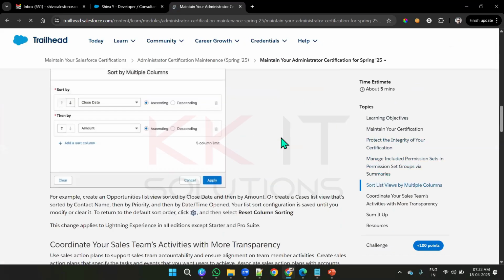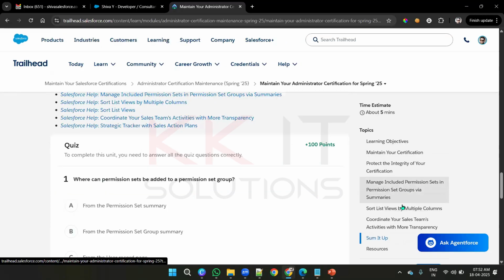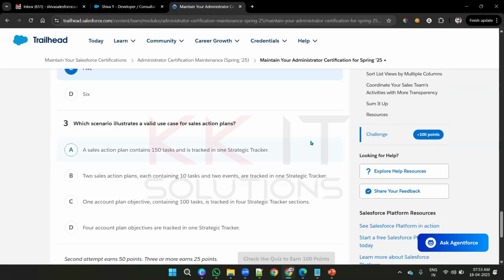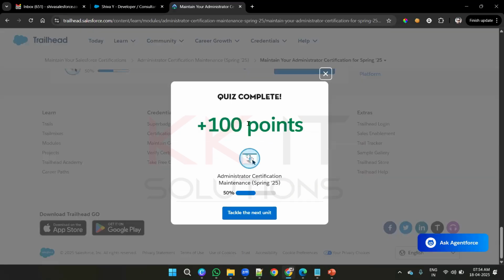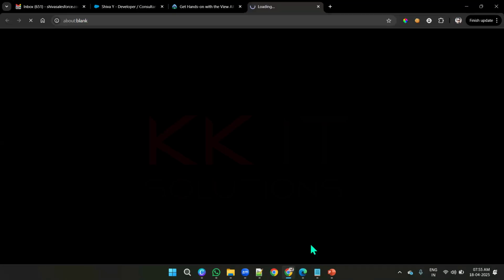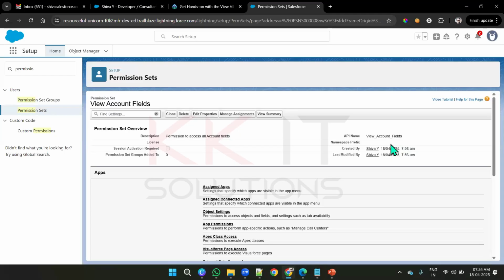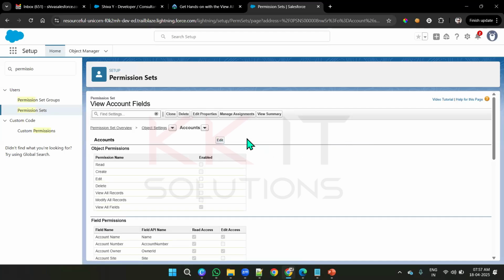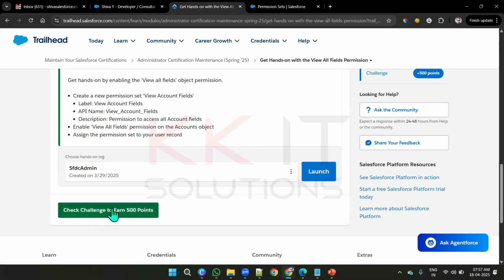Maintain Your Administrator Certification for Spring ’25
Administrator Certification Maintenance (Spring '25)

Get Hands-on with the View All Fields Permission